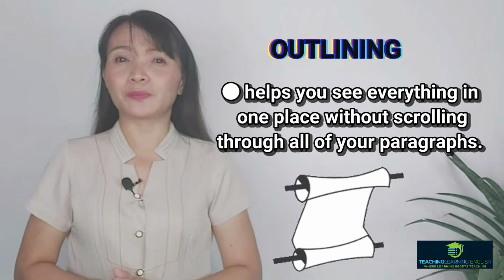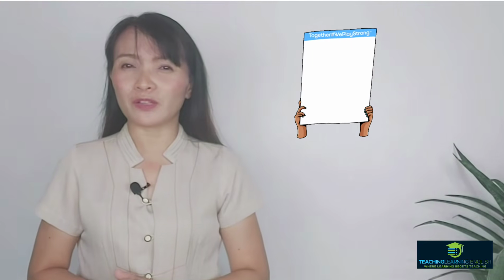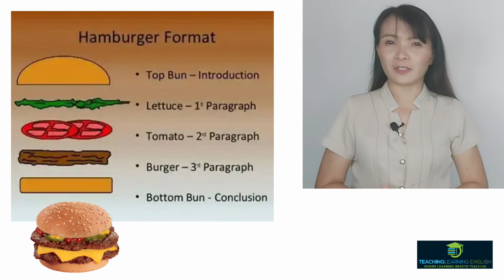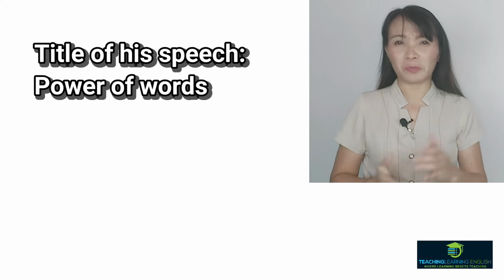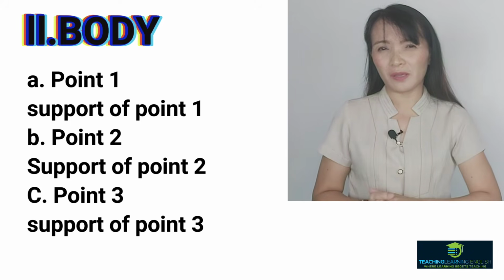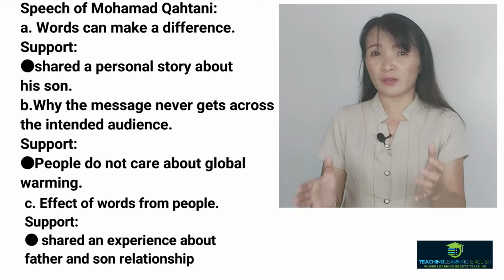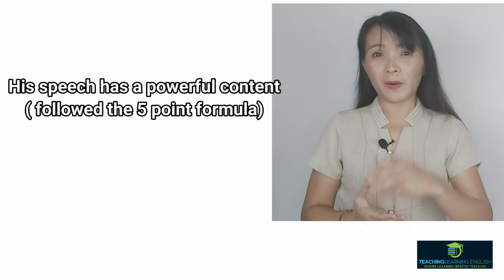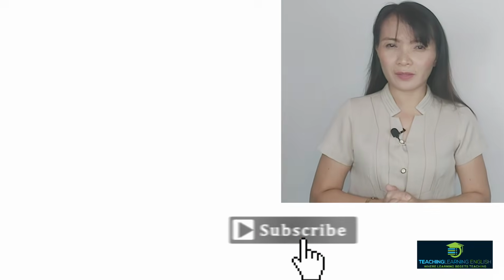how to make a speech outline| How to prepare a speech| Oral Communication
00:00 Overview of speech outline
00:51  Lesson objectives
01:27 What is an outline
01:57  Structure of outlining
02:37  How to make an introduction
04:32  How to make a body
05:23  How to make a conclusion
06:32  Review of outline format

About Me:
I  am Renette, currently employed at the Department of Education as a Senior High School Teacher.
For over a decade ,I've been a freelance English tutor, helping students worldwide achieve success and confidence.